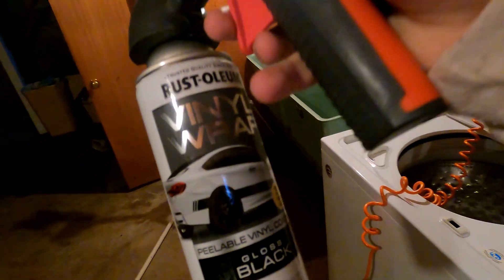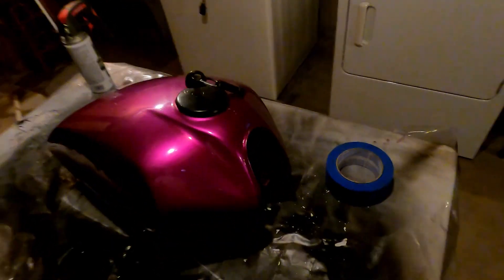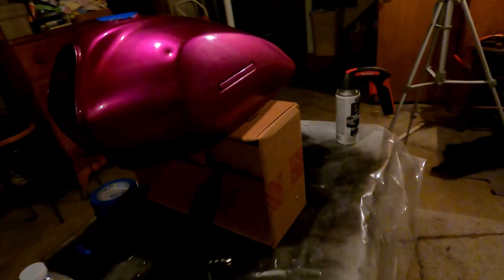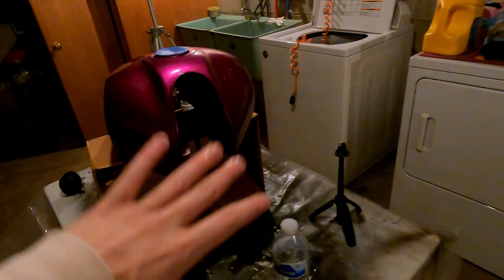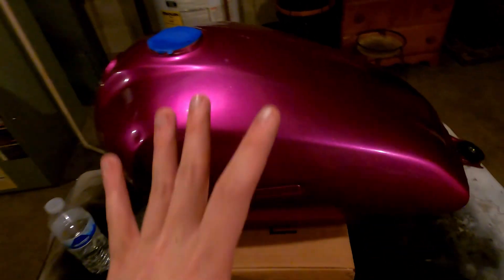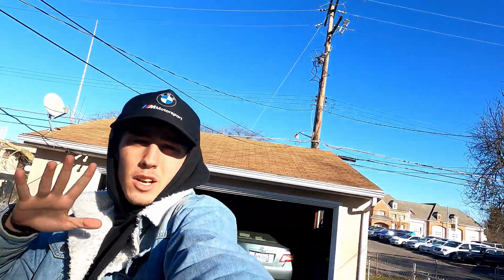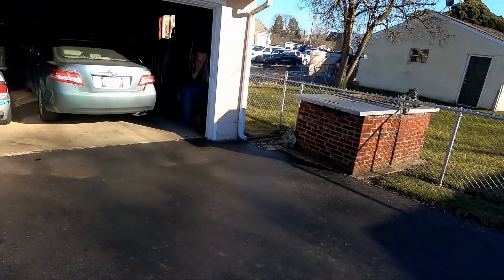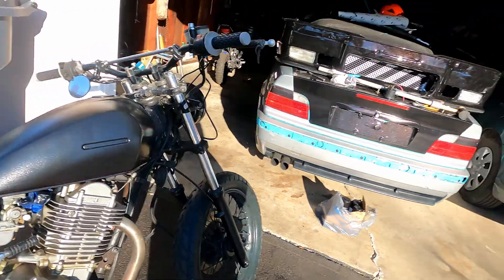Rustoleum Vinyl Wrap Paint. Does It Work? *Surprising Results*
Trying this stuff out on my motorcycle tank! Would you use it?